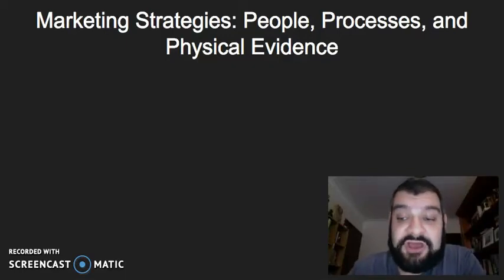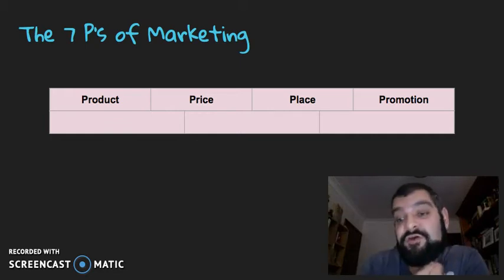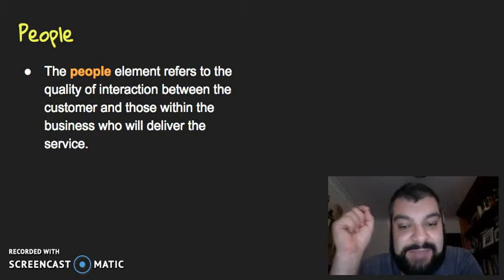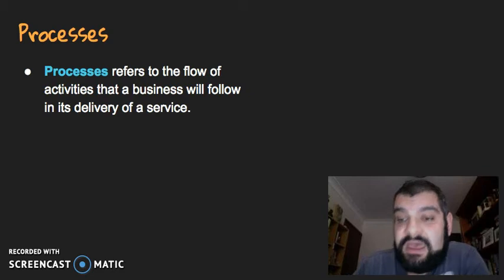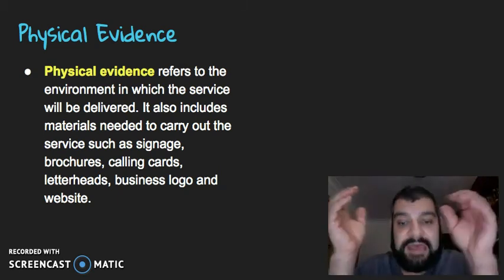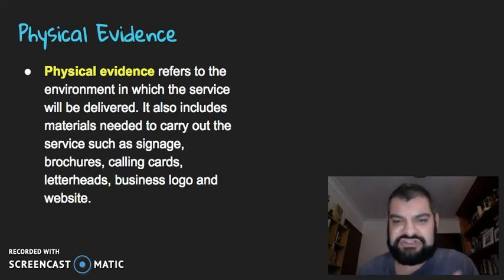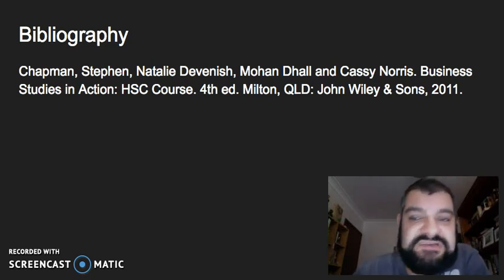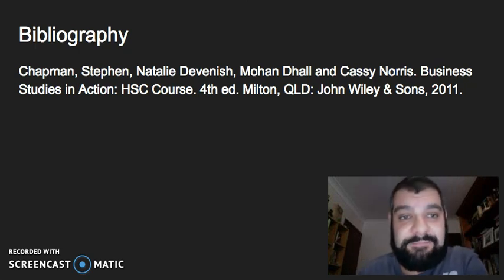HSC Business Studies Marketing: People, Processes, and Physical Evidence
This video looks at the strategies of Marketing, in particular, people, processes, and physical evidence.